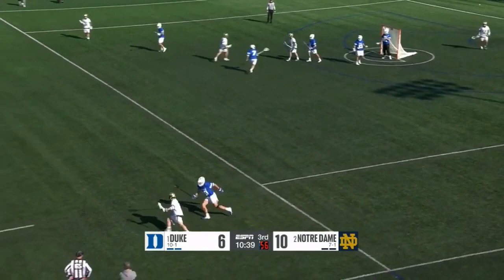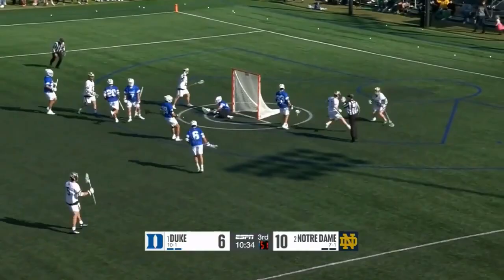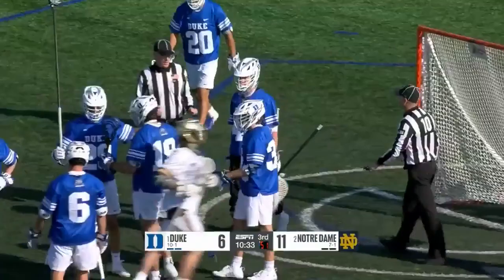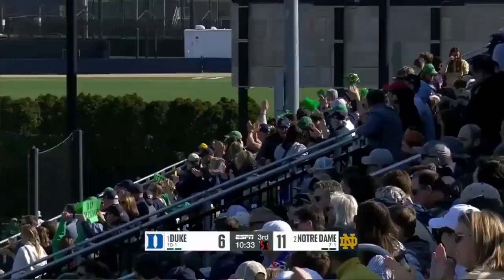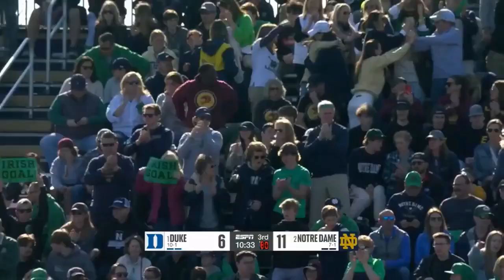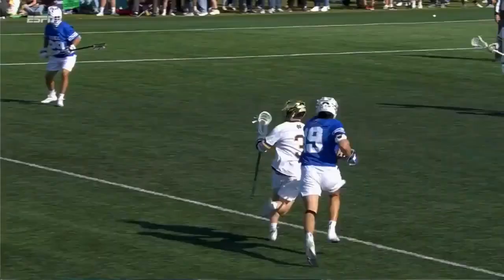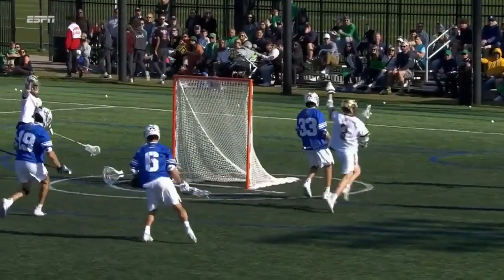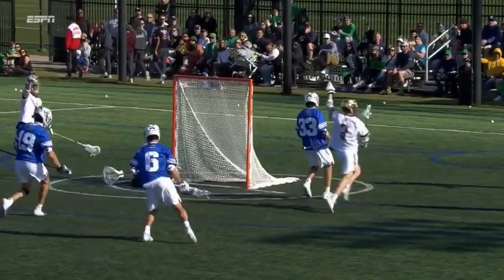Attack Early Pressure & Run through the 1st Check - Jack Simmons (Notre Dame Men's Lacrosse 2023)